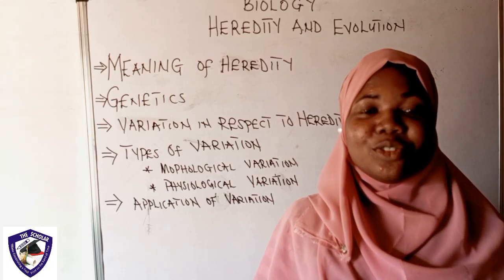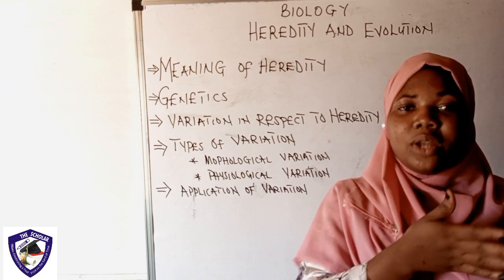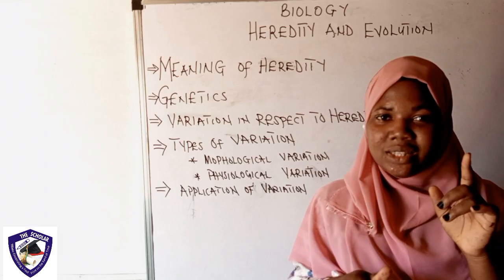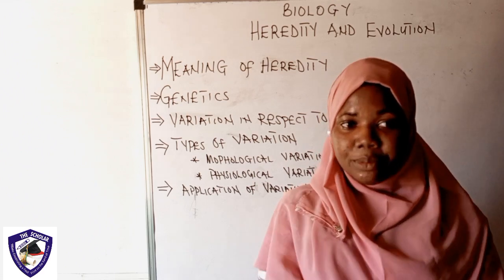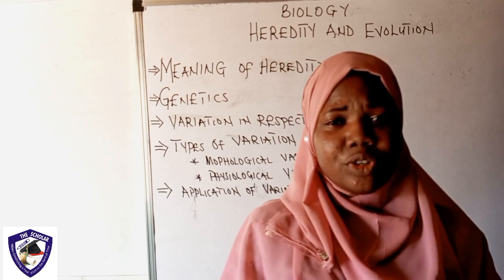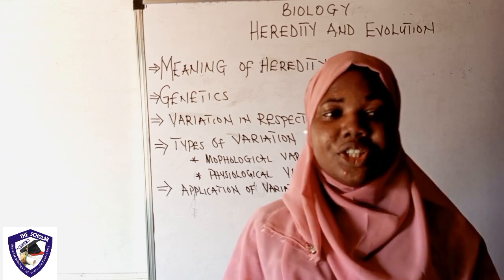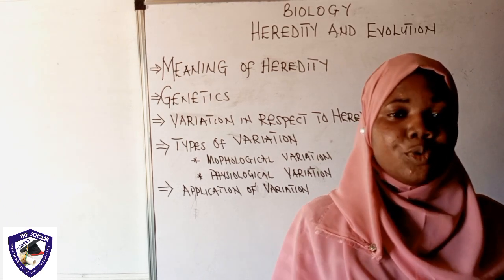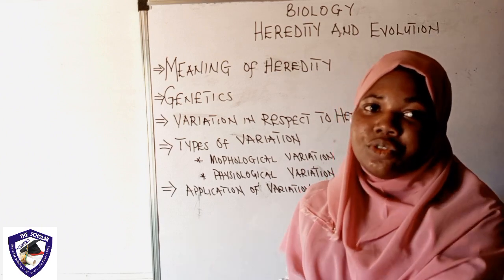BIOLOGY CLASS: HEREDITY AND RATIONALIZATION